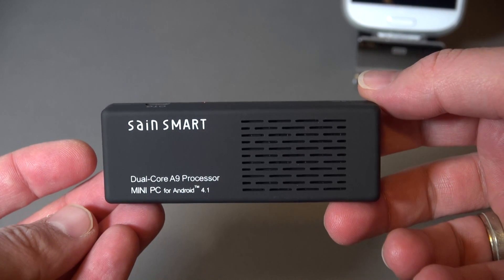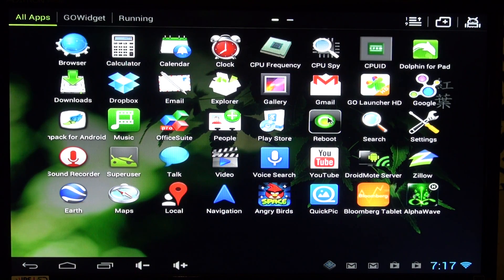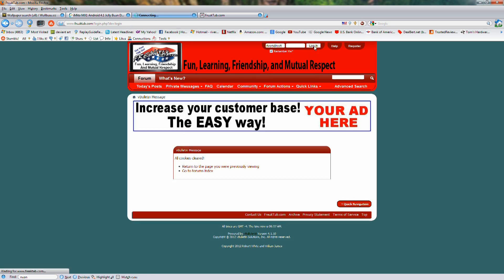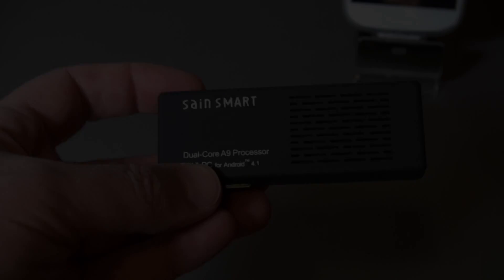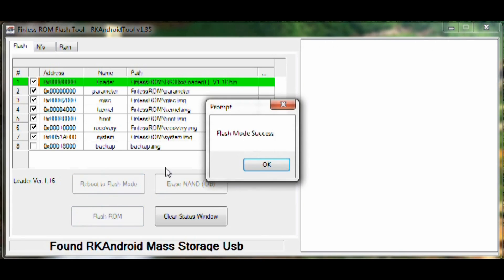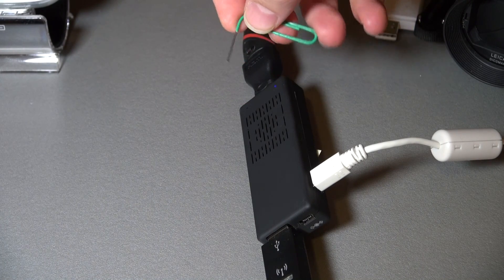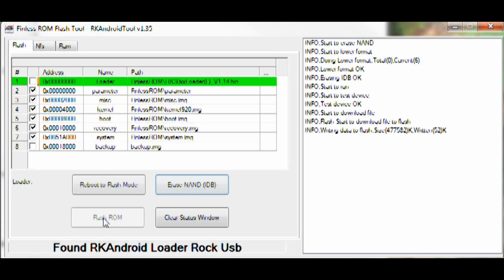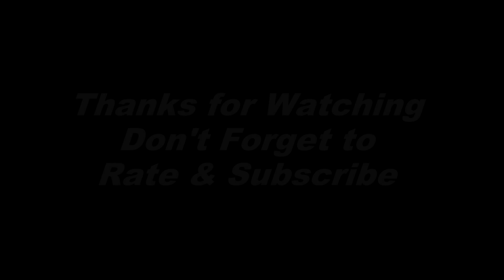How To Install A Custom Rom On The MK808 Android Mini PC. Plus It's Rooted.